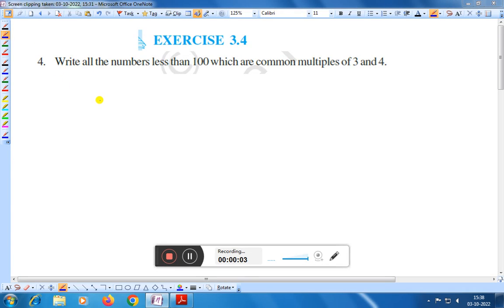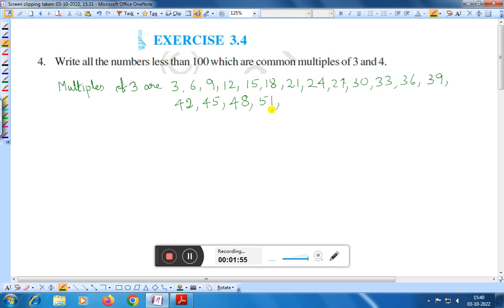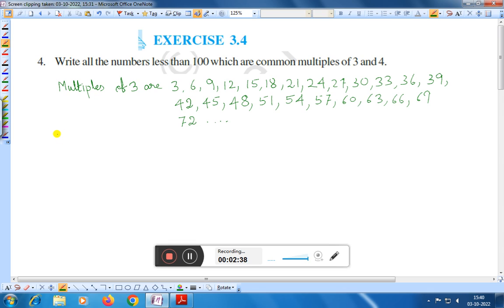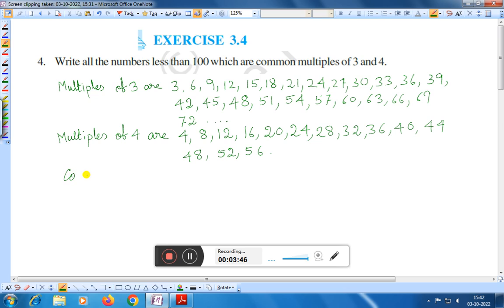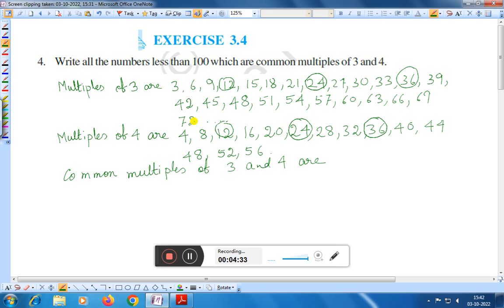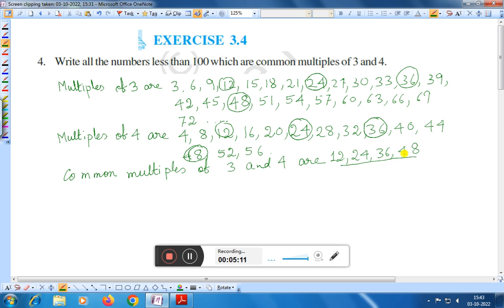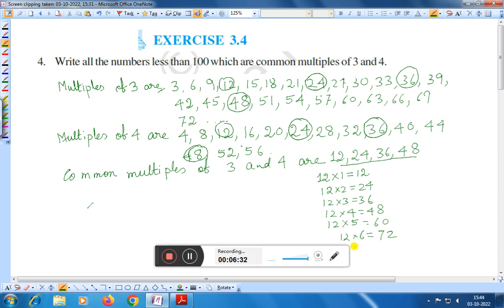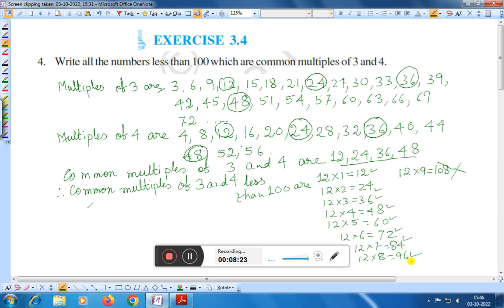EXERCISE- 3.4 ,Q.NO- 4 ,PLAYING WITH NUMBERS,MATHS CLASS-6,CHAPTER-